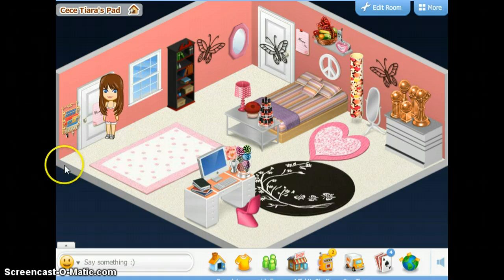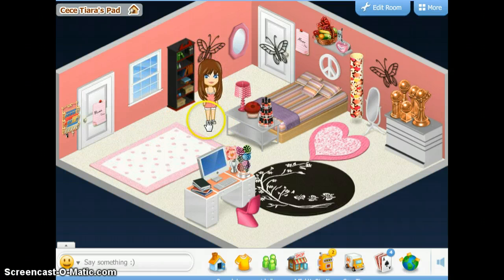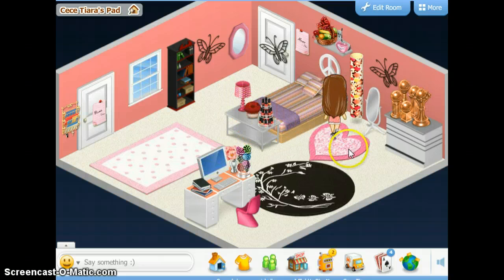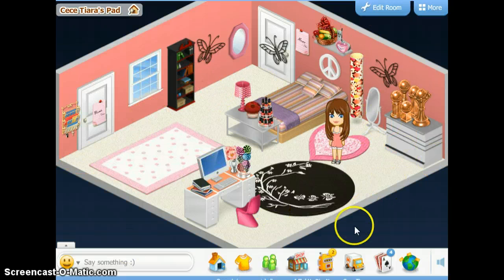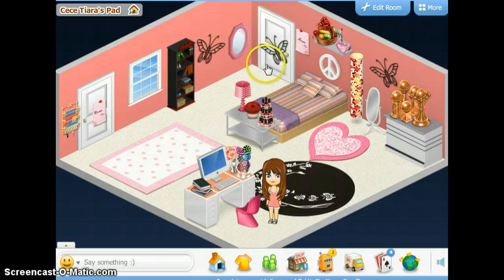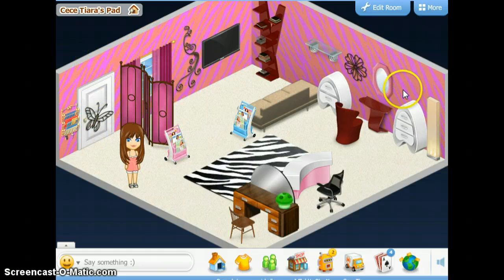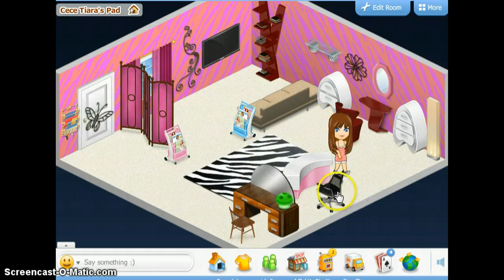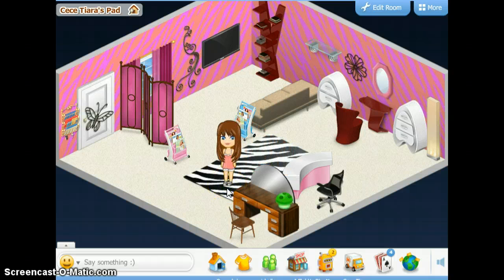Miniplanet(Cece Tiara's Room Tour)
hope you guys enjoyed michelle is going to be in my next one so don't worry hope you enjoyed and yea and i don't put my instagram and twwiter in the description for my games byeeeeeeeeee